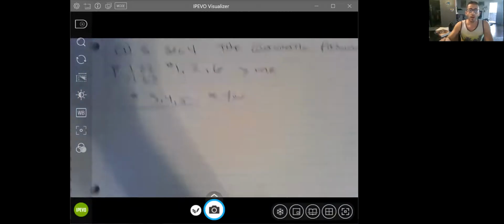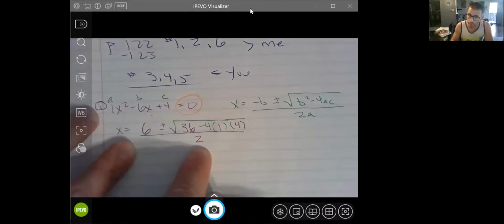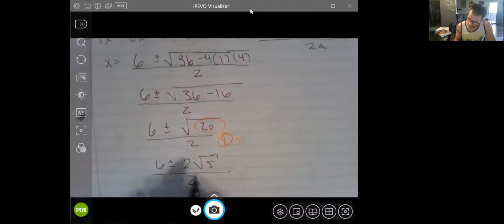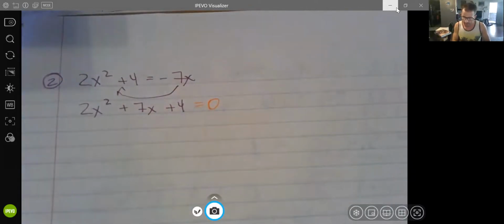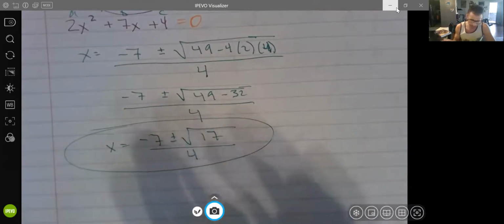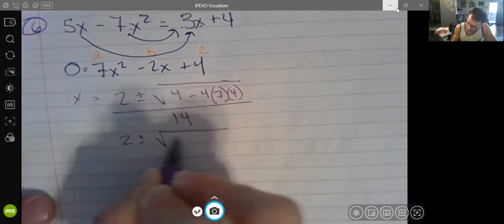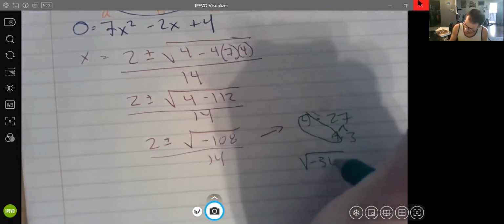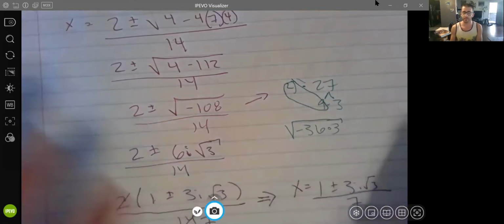3 4 Quad Form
Big Ideas Algebra 2 Chapter 3 Section 4 The Quadratic Formula